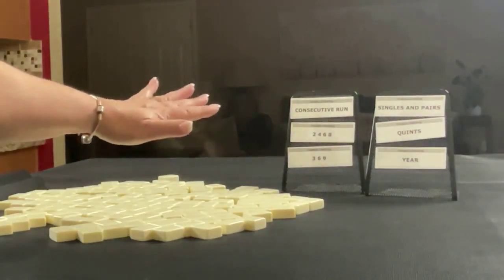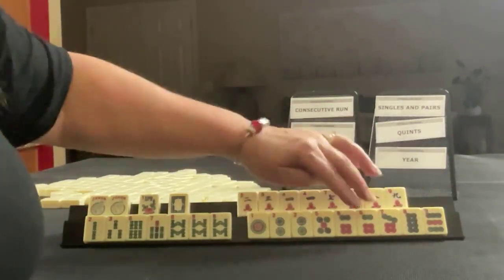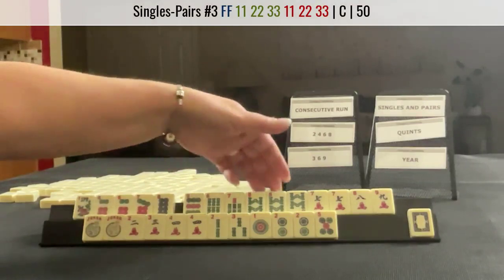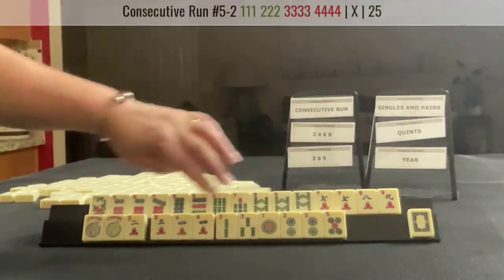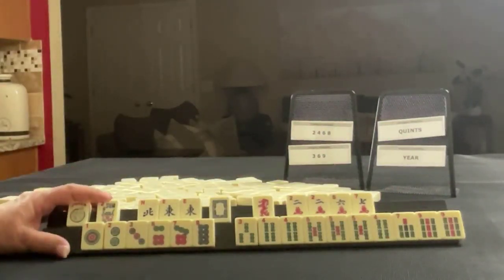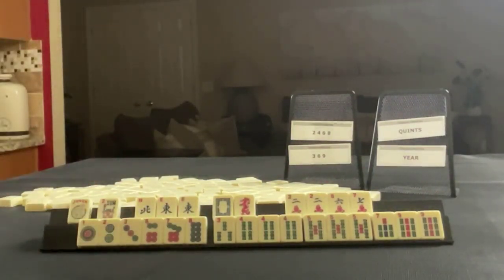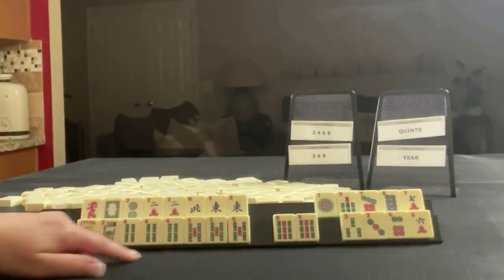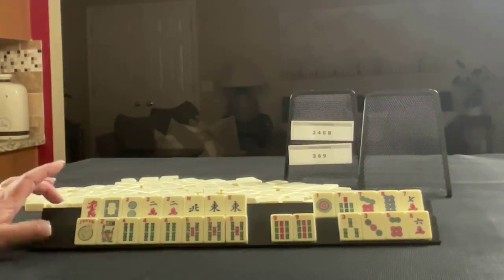NMJL 2 Player Force 20221230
Michele Frizzell
Instructor, Author, Speaker

6175 Hickory Flat Hwy Ste 110-335